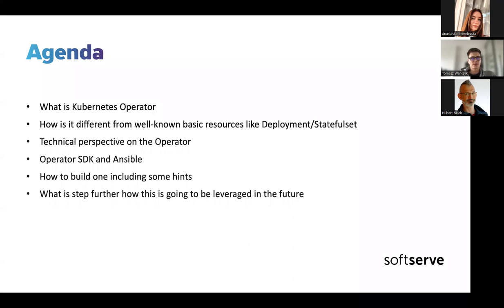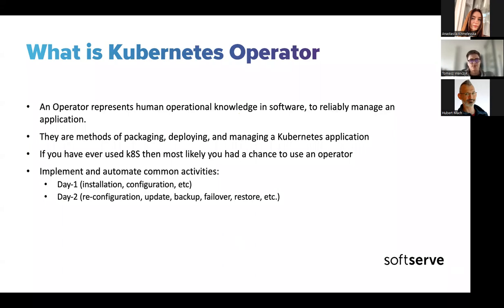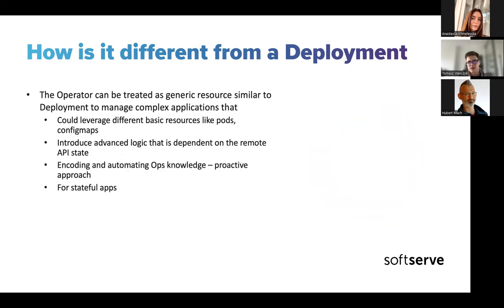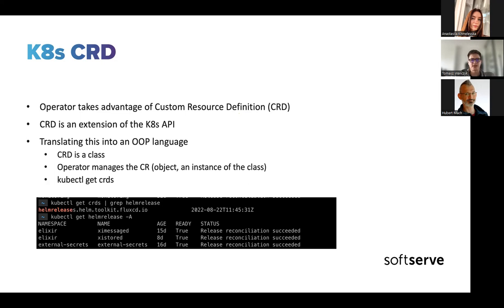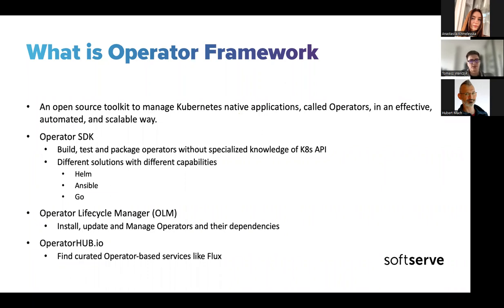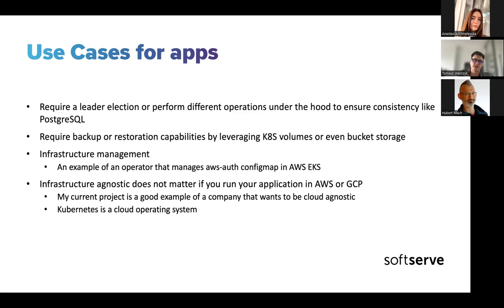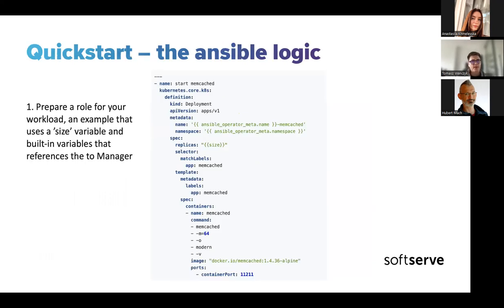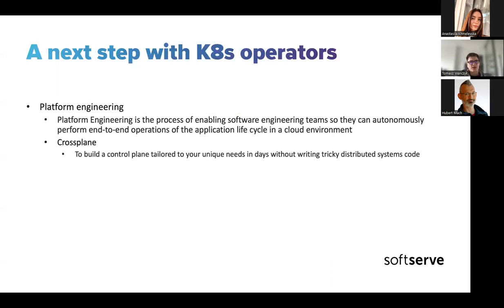Ansible Based Operator using Operator SDK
The presentation covers topics as per below:

•What is Kubernetes Operator
•How is it different from well-known basic resources like Deployment/Statefulset
•Technical perspective on the Operator
•Operator SDK and Ansible
•How to build one including some hints
•What is step further, how this is going to be leveraged in the future?